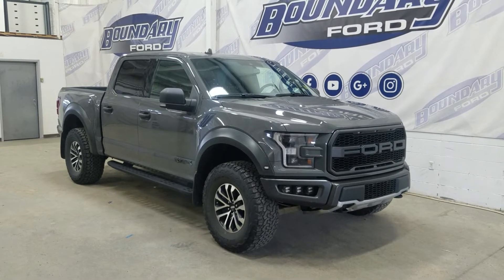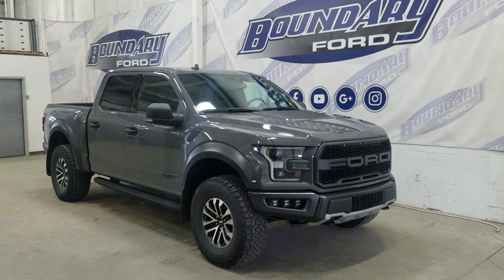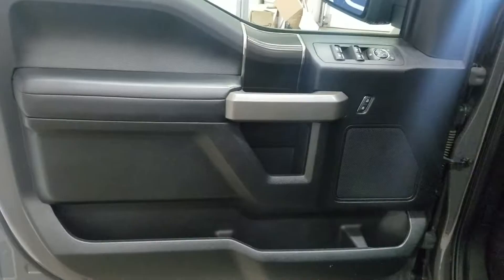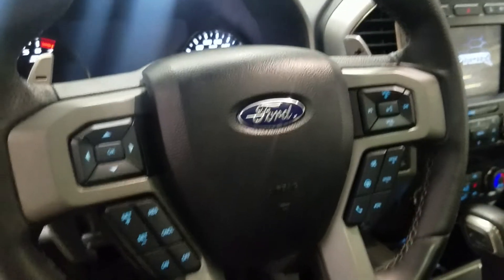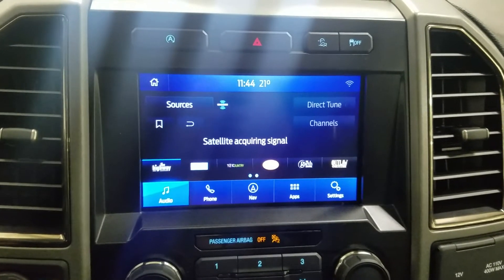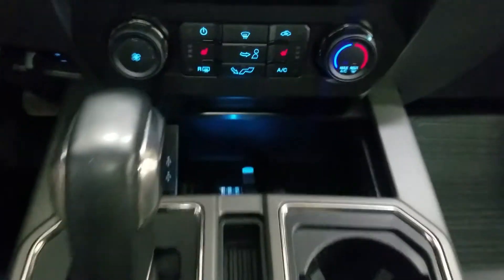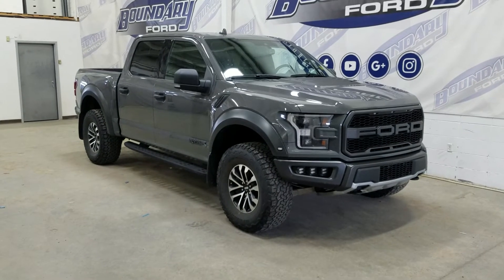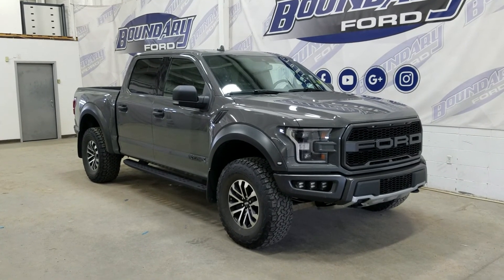Pre owned 2020 Ford F-150 Raptor W/ 3.5L V8 engine Remote start overview l Boundary Ford 22T046A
Remote start l Am/FM radio l Bluetooth! Equipped with a powerful 3.5L V8 engine parried to a 10 speed automatic transmission! The beautiful Carbonized Grey exterior is carried throughout and the look is loaded with incredible features before you even climb inside including tow package, box liner, and engine block heater. The luxury continues at the interior with beautiful black seating with heating options for front passengers, navigation as well as ambient lighting throughout and SO much more! The features are amazing, so stop in today to experience everything the pre-owned 2020 Ford F-150 Raptor has to offer! Here at Boundary Ford we're prairie proud and we offer the best deals in the prairies!

Stock